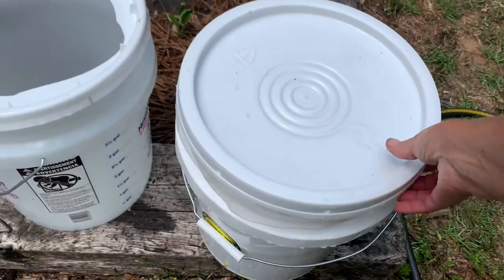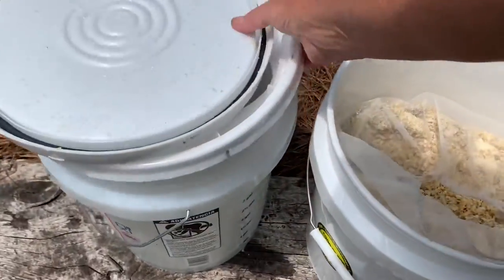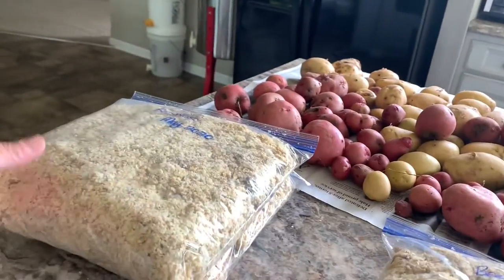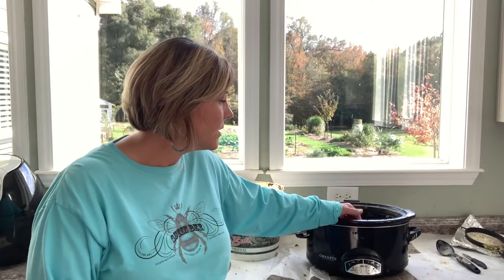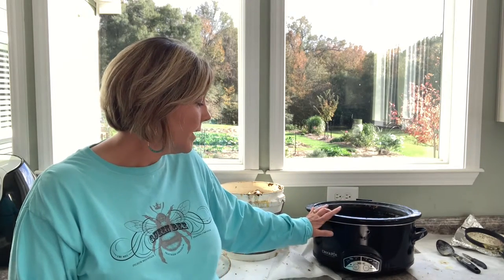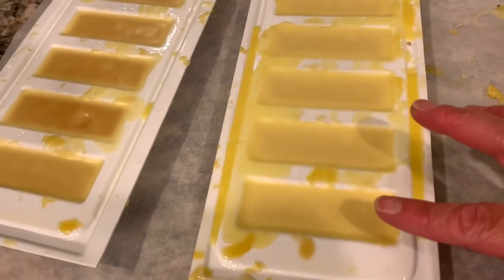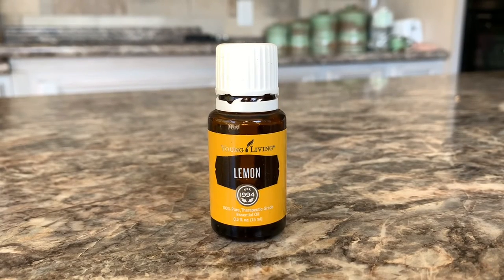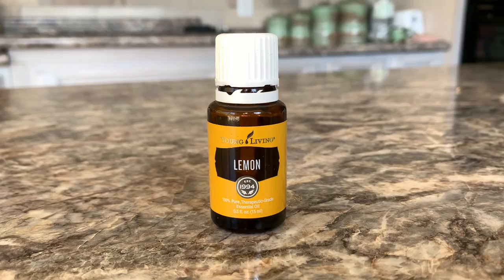HOW TO CLEAN & RENDER BEESWAX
Another wonderful gift from our honeybees is beeswax!
When we harvest honey we try to leave as much beeswax as possible for the bees but we still end up with quite a bit.
In today’s video, I will be sharing my process for cleaning and rendering the beeswax and turning it into beautiful clean bars of beeswax which I will be using to make some hand salve, candles and lip balm.

LET’S CONNECT:
Gene & Tracy Britnell

ESSENTIAL OILS:
If you are interested in learning more about Young Living Essential Oils and how to include them in your daily life I would love to help you.
Or check out this link to Young Living's website where you can directly sign up under me and join my team.  I will personally help you on your journey to incorporating plant medicine in your daily life!